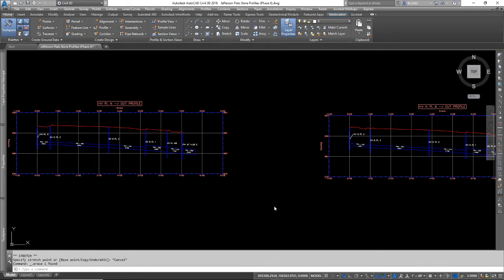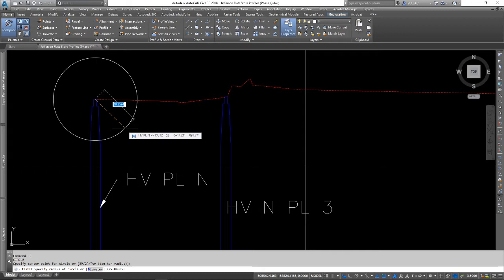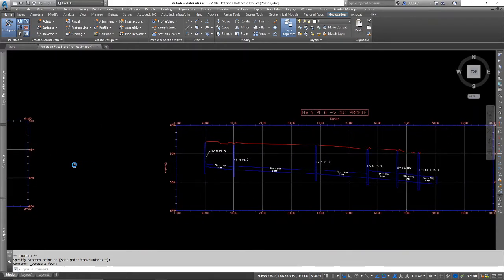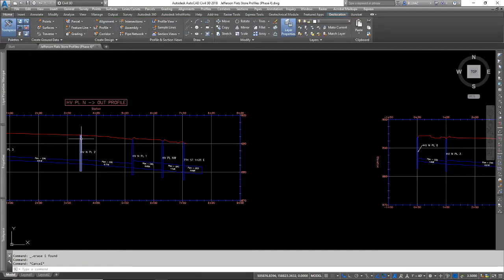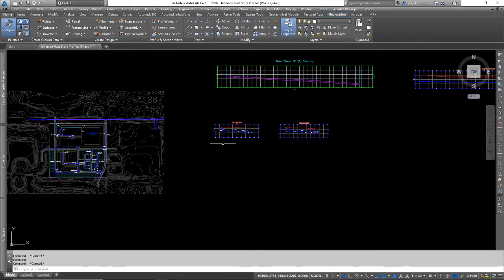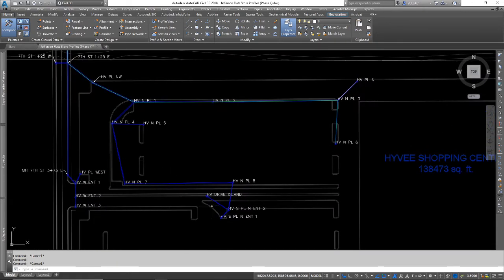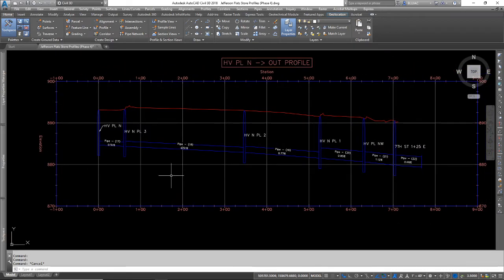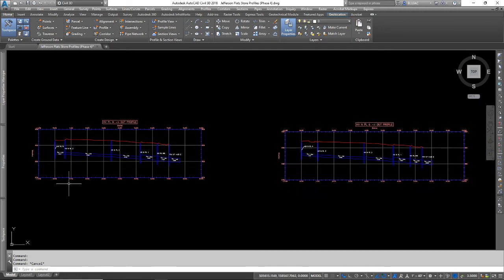Jefferson Flats 11 Vertical Pipe Placement 2